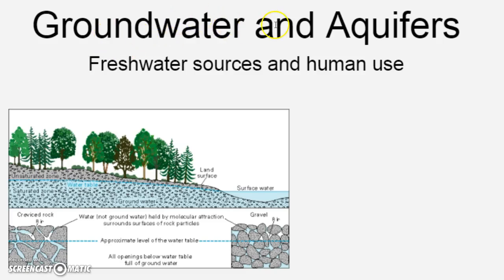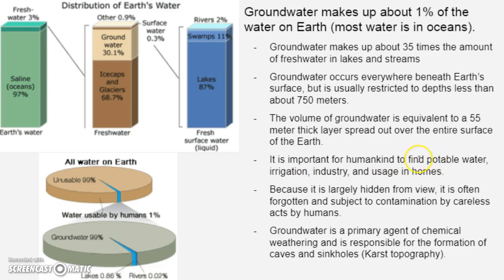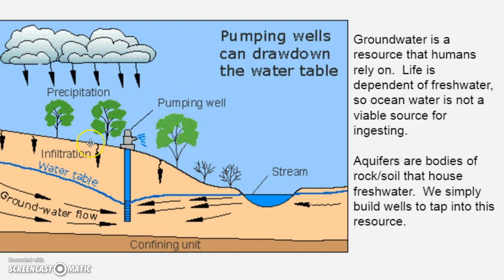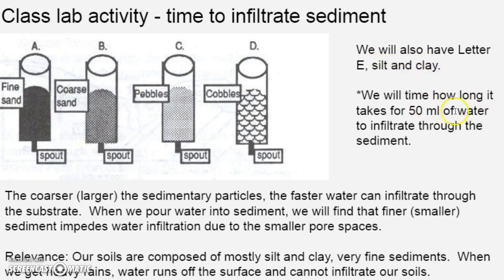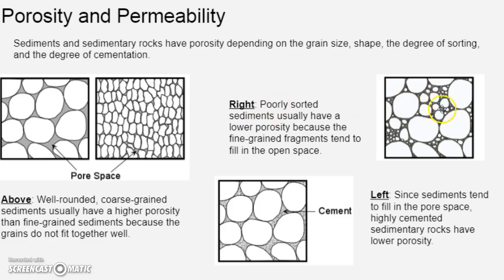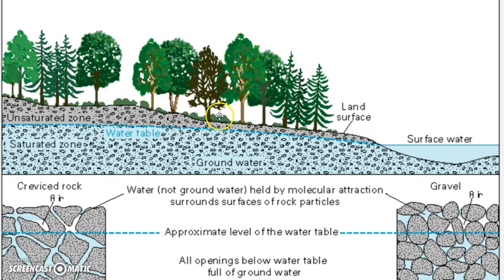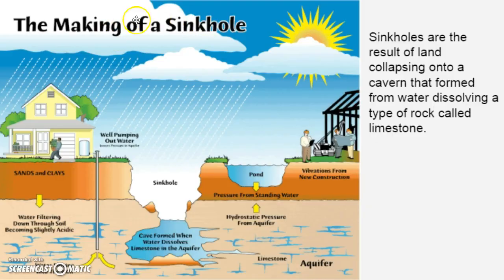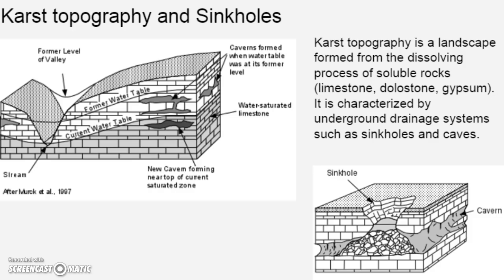Groundwater, Aquifers, Karst, Sinkholes